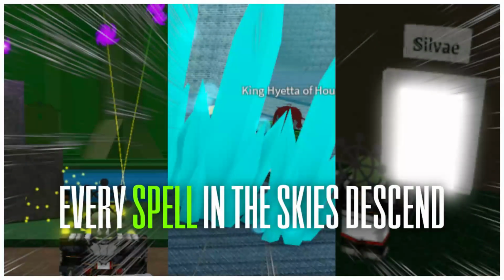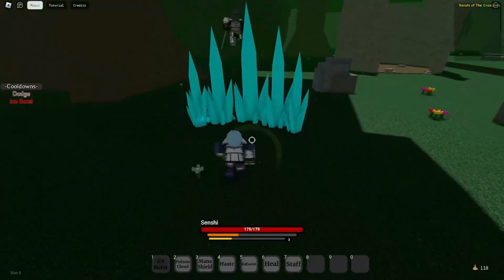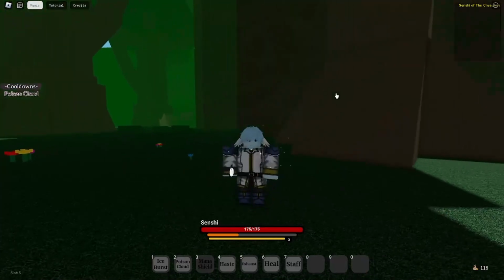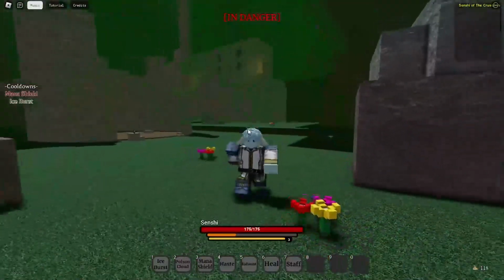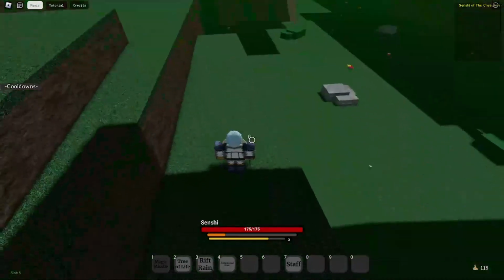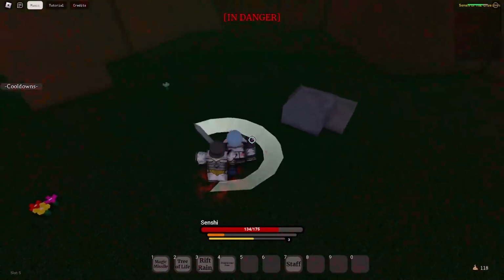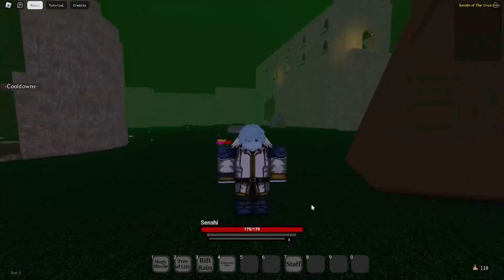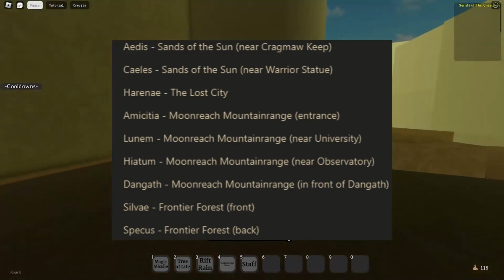Showcasing EVERY SPELL in The Skies Descend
Timecodes
0:00 - Intro
0:11 - Ice Burst
0:39 - Poison Cloud
1:14 - Mana Shield
1:44 - Haste
1:55 - Exhaust
2:02 - Heal
2:33 - Magic Missile
4:11 - Tree of Life
4:55 - Rift Rain
5:44 - Dimensional Door
6:27 - Outro